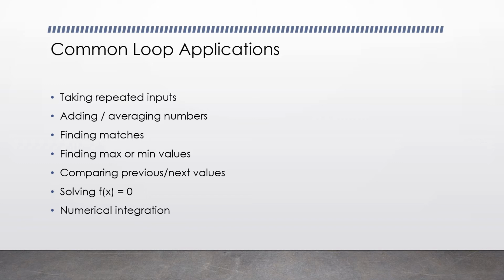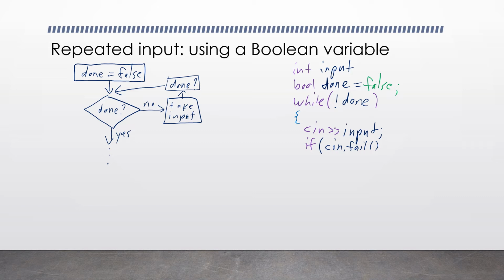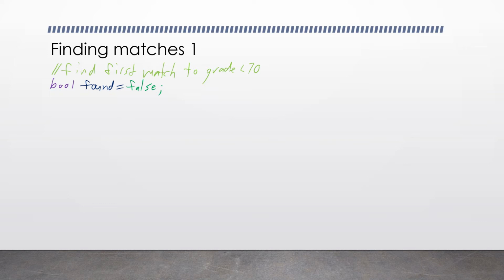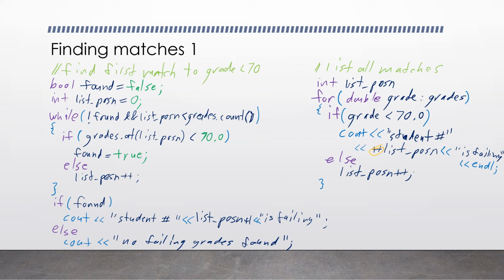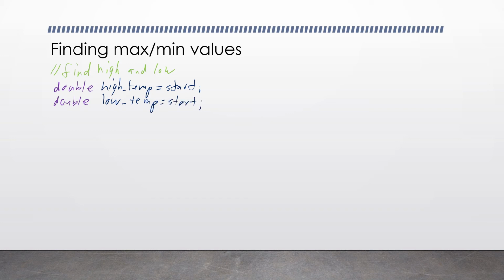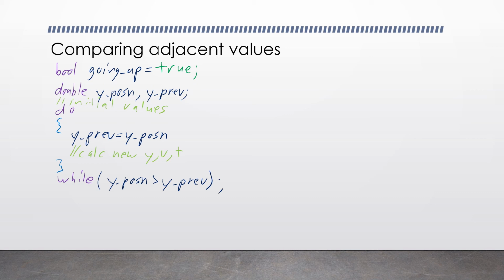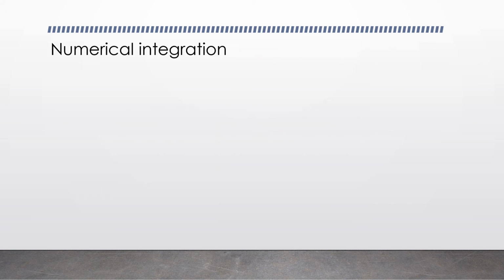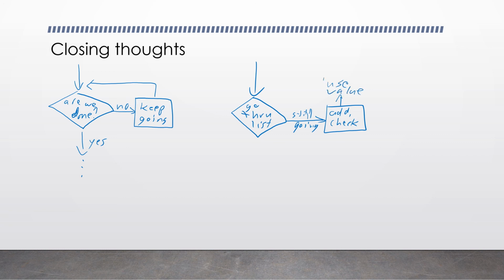Common Loop Applications in C, C++, C#, Java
You have learned how to write loops in my previous video, this video shows you how to use loops in your programs.